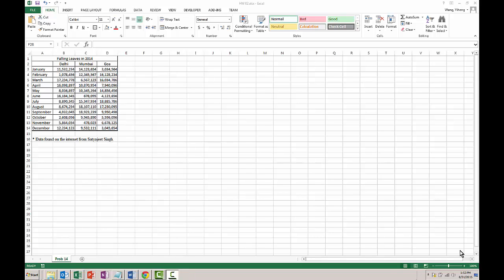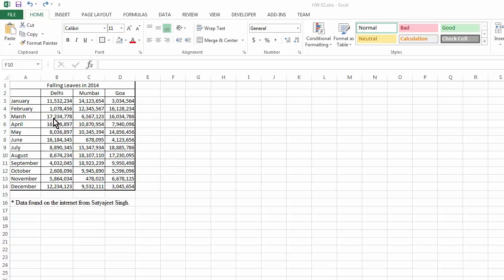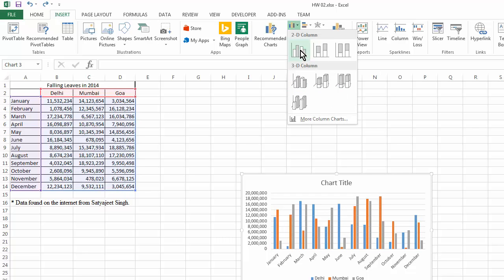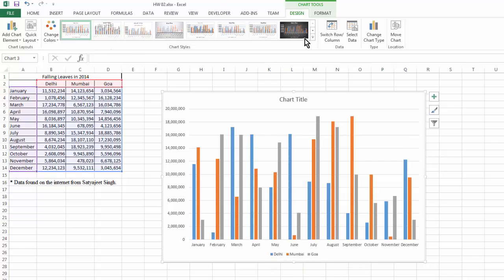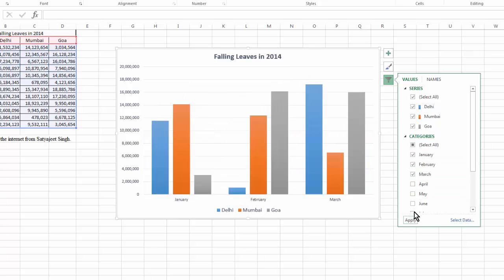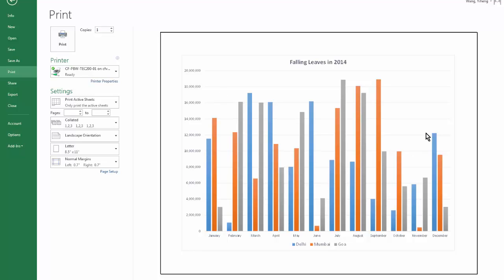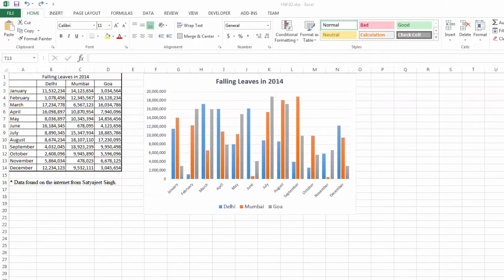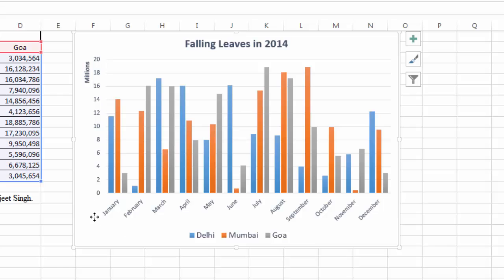Excel 09 (Problem 14) Basic graphing.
Basic graphing.